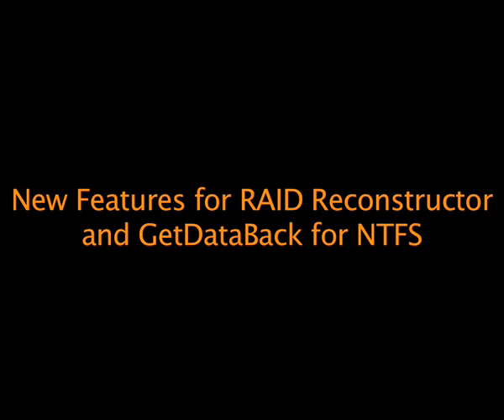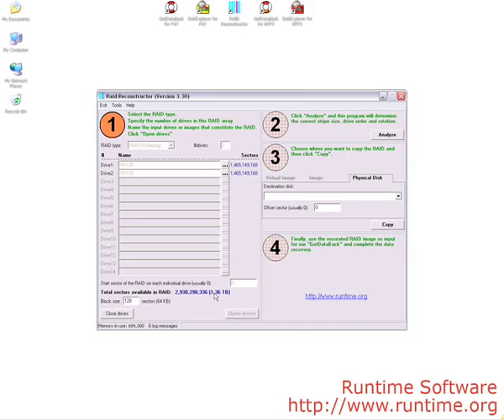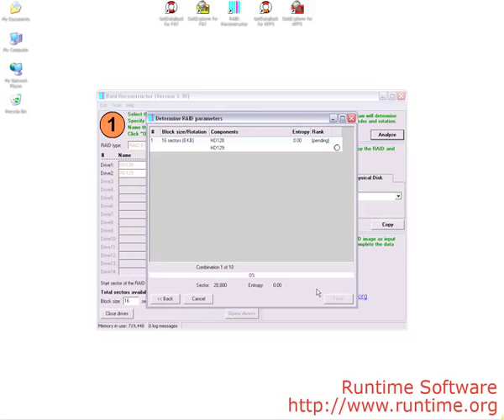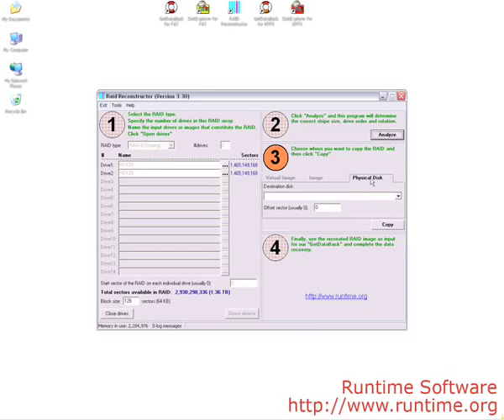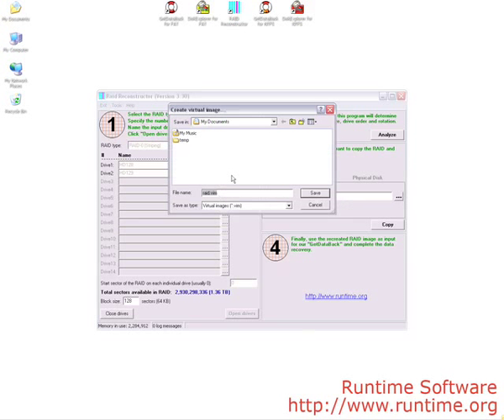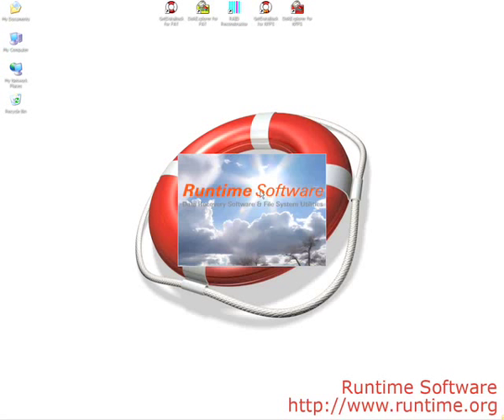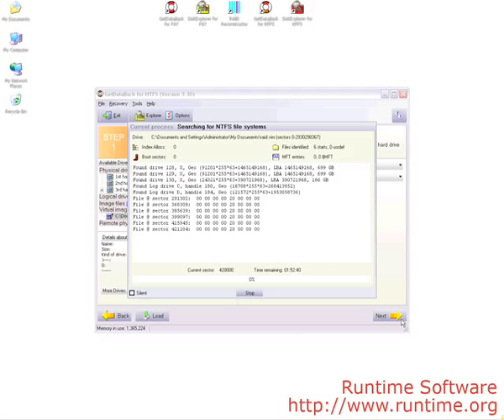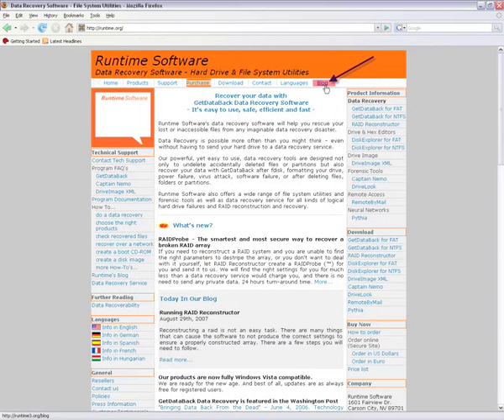RAID Reconstructor & GetDataBack for NTFS Update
This video includes updated information regarding new functions of RAID Reconstructor & GetDataBack for NTFS.